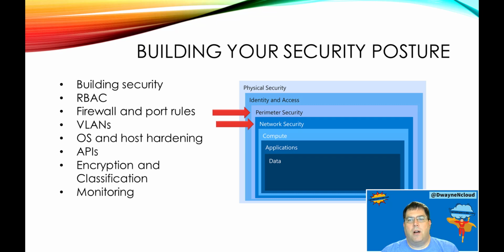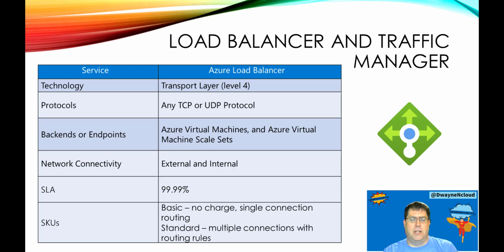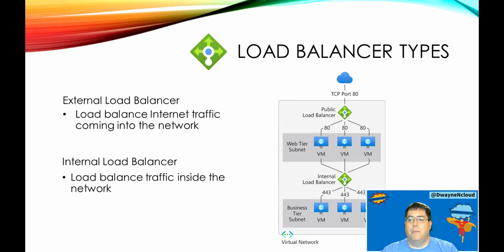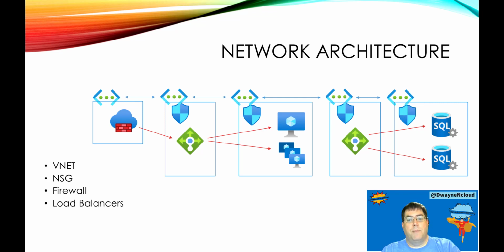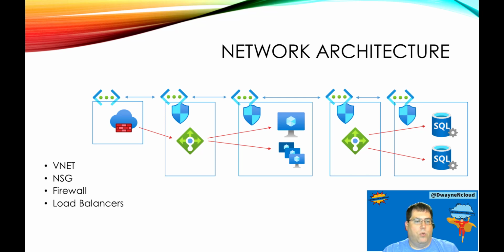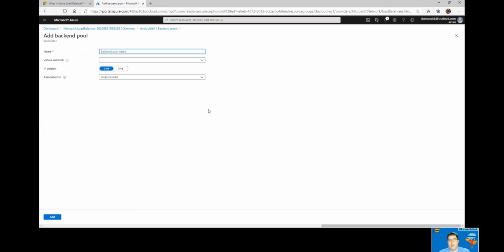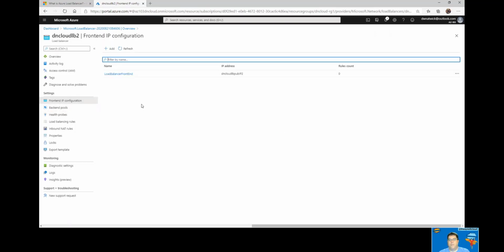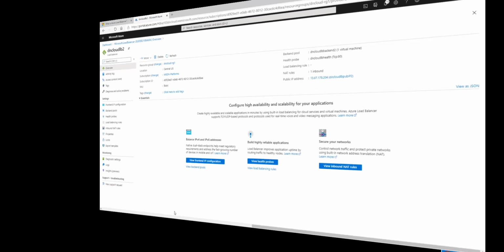Load Balancers - Breaking Down the Azure Network Chains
In this video, we will discuss how Load Balancers can be used to provide Perimeter Security and routing within the Azure network.
I will also put together the components that we have discussed to date in the video series in how they would go into a network architecture.